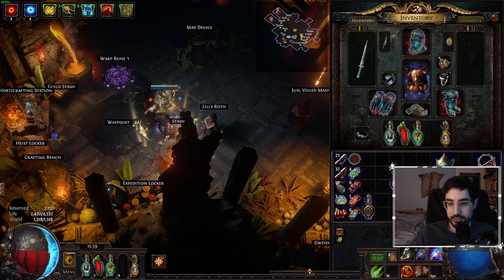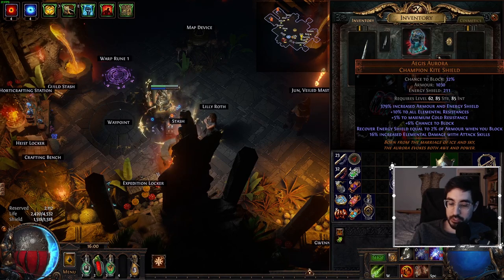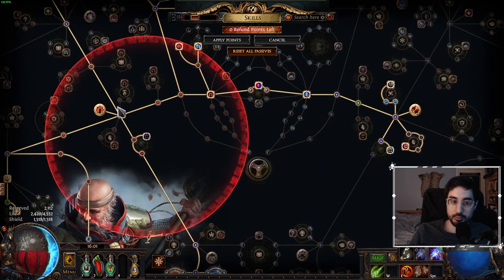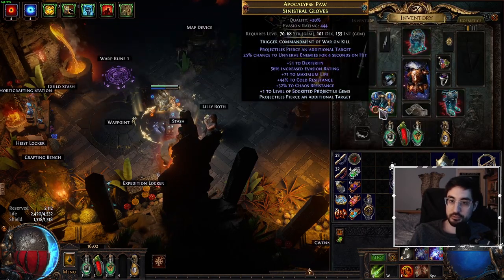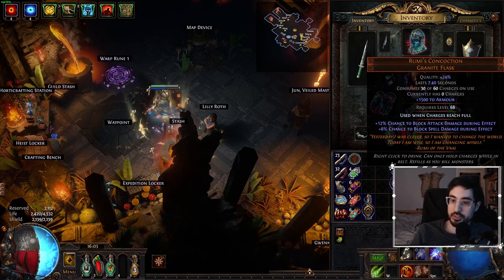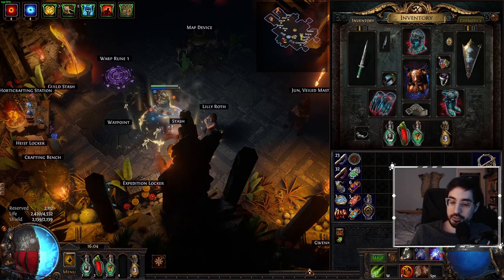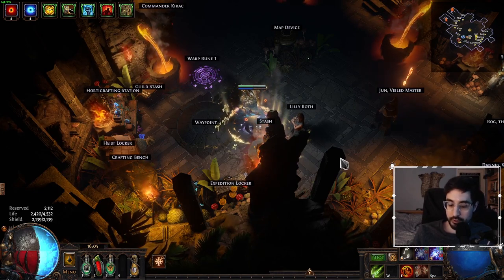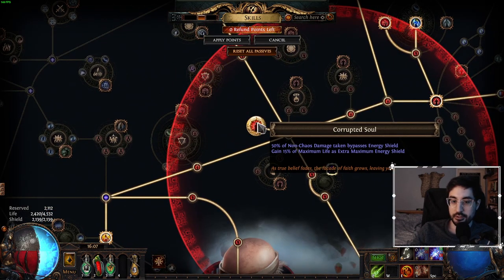How to gear for AEGIS AURORA shield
We go over the requirements we should aim to meet in order to get the most out of this powerful shield!

▬▬Links▬▬▬▬▬▬▬▬▬▬▬▬▬▬▬▬▬

0:00 - Intro